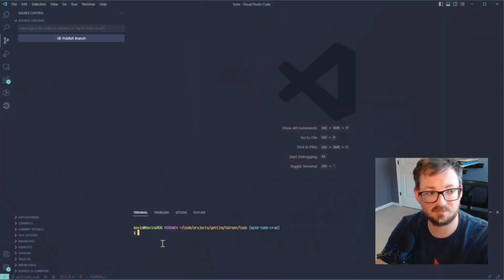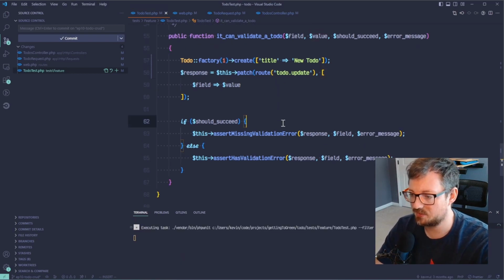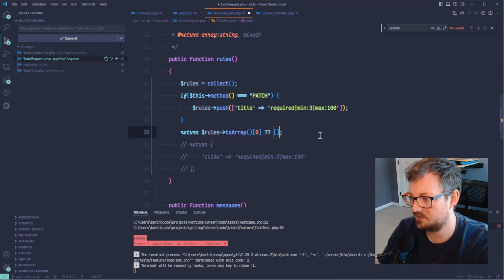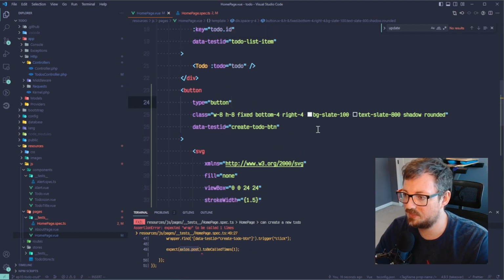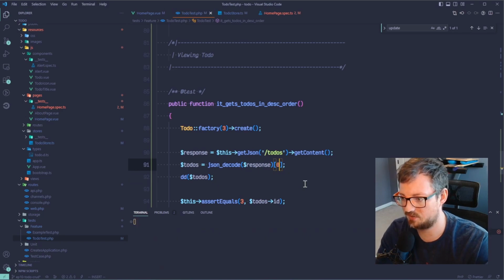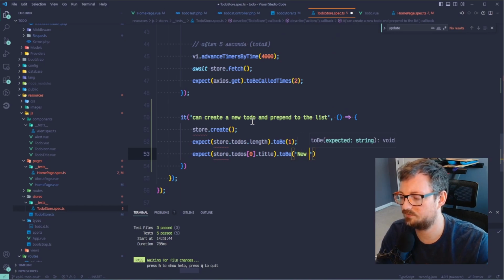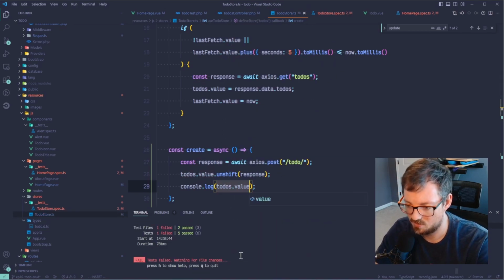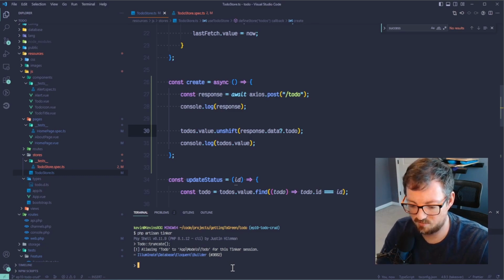EP.10 - Creating Todos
Since we finally have the frontend designed, we can start to map out how we want this app to feel. So we need to jump back into our tests and make changes to facilitate these changes.